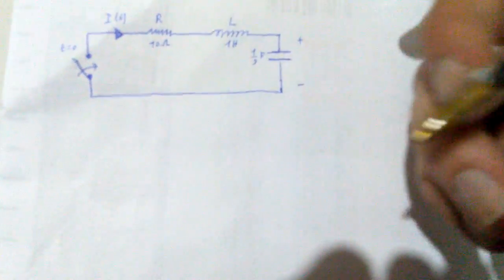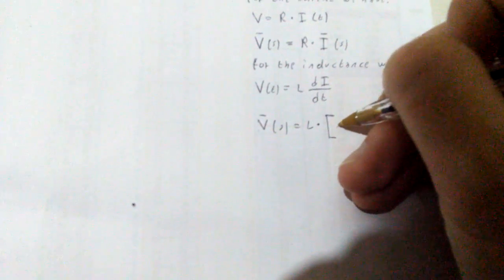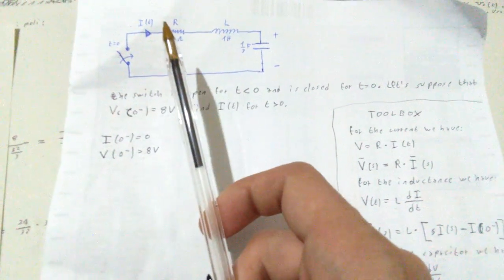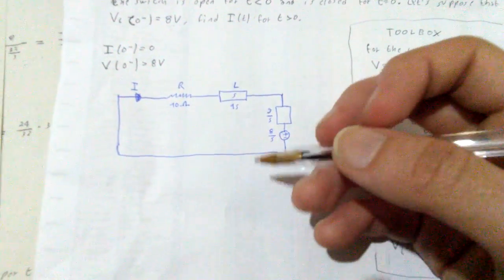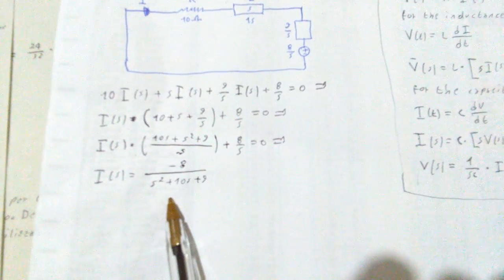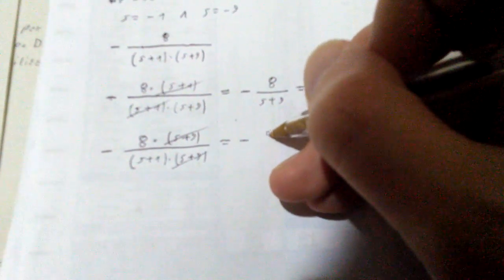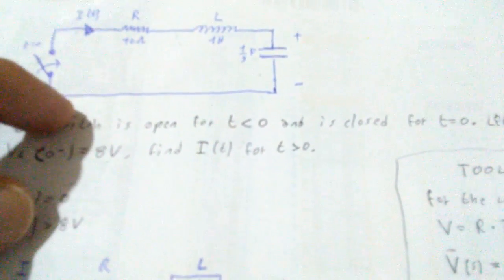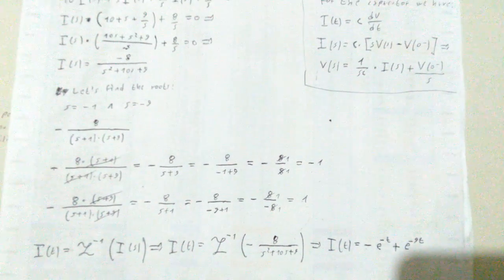Circuit Analysis Basis Episode 22 - Laplace Transform to solve circuits (Example 1)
Usage of the Laplace Anti-Transform to solve circuits and find I(t) from I(s). This is gonna be the first of a series of videos.